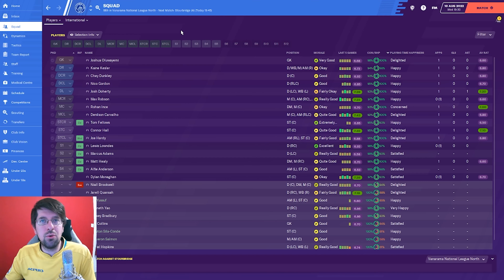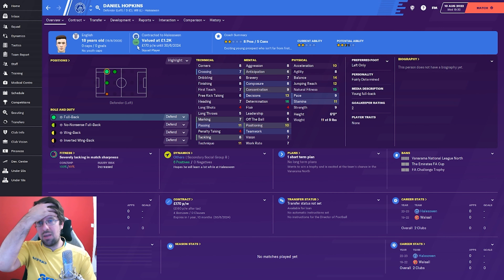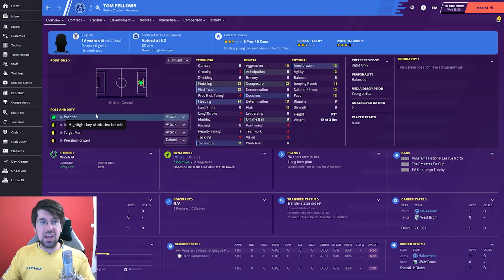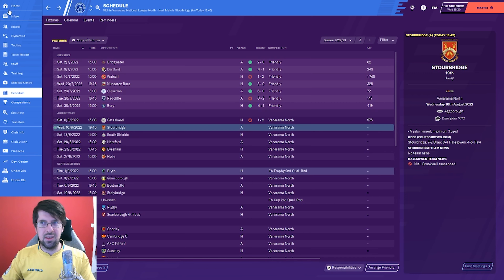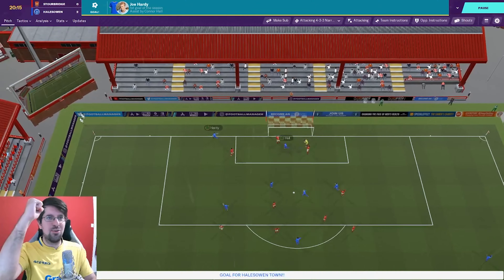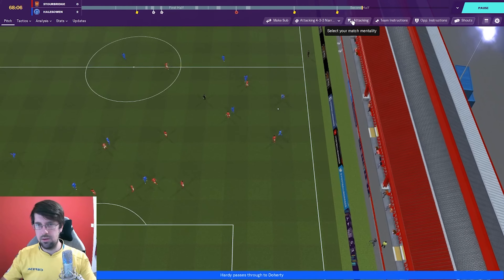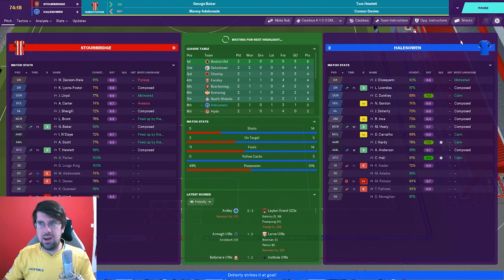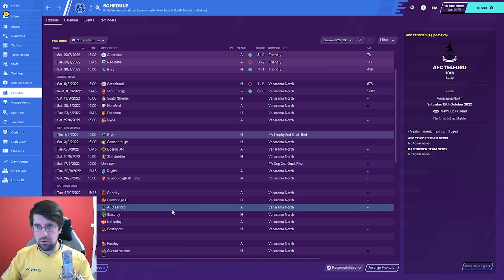FM20 - Halesowen Town FC - S4 EP1 - Football Manager 20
We are now in the National League North and we go up against bitter rivals Stourbridge!

Can we get 3 points to kick off our league campaign?

Thanks!